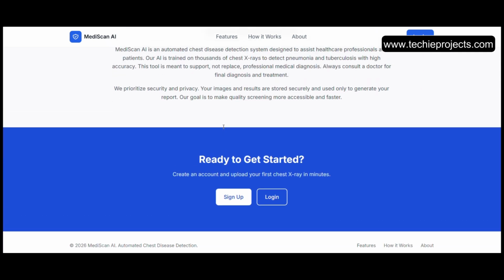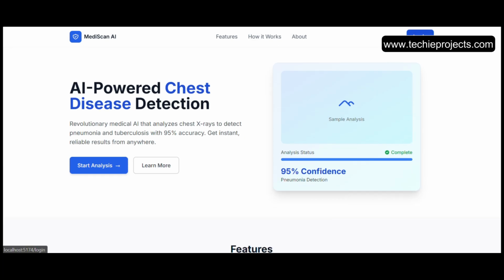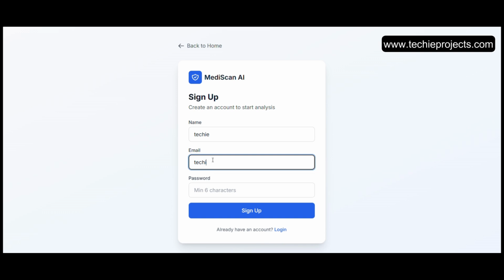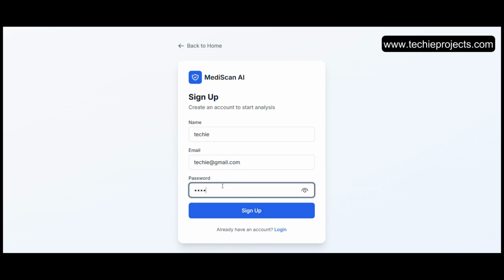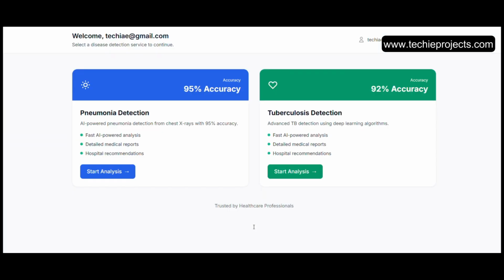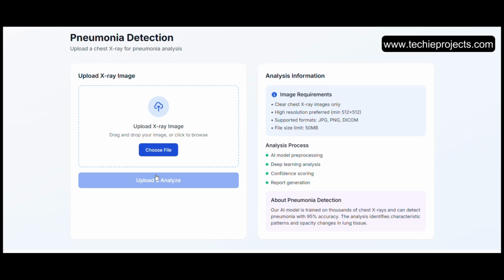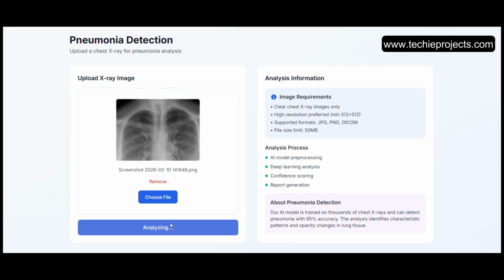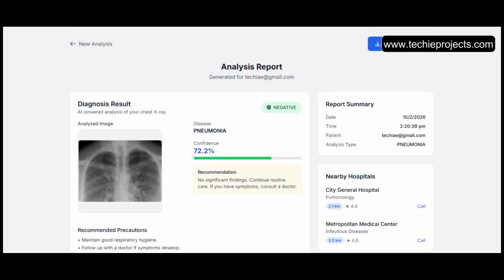Pneumonia Detection from Chest X-ray using Deep Learning | Tuberculosis (TB) Detection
Pneumonia Detection from Chest X-Ray using Machine Learning

In this video, we build a Pneumonia Detection System that can identify pneumonia from Chest X-ray images using Deep Learning and CNN models.

Can Artificial Intelligence detect pneumonia better and faster from medical images? 🤖

Software Requirements :-
• Coding Language : Python
• Implementation: Web Framework.
• Operating system : Windows 10 / 11.
• Graphical User Interface : HTML, CSS, Django

Hardware Requirement :-
• Input Devices : Keyboard, Mouse.
• System : Pentium i3 Processor.
• Hard Disk : 500 GB.
• Ram : 4 GB.